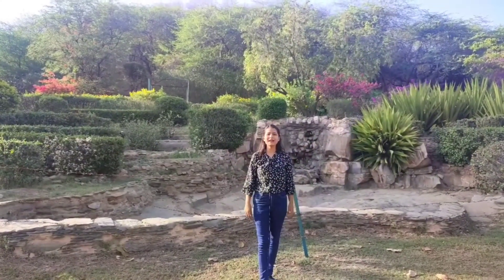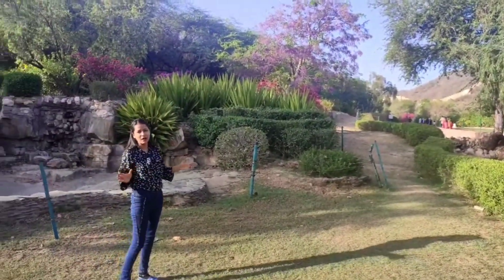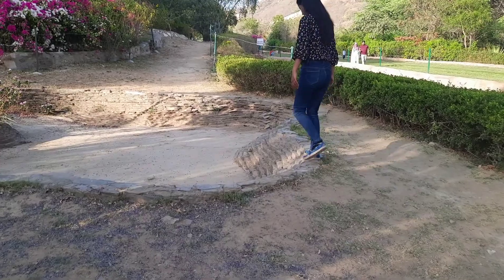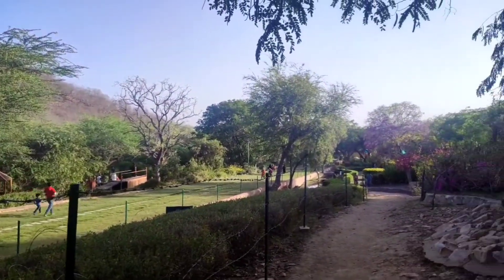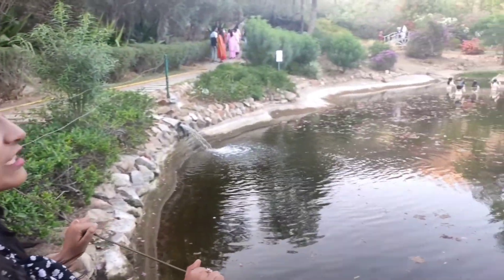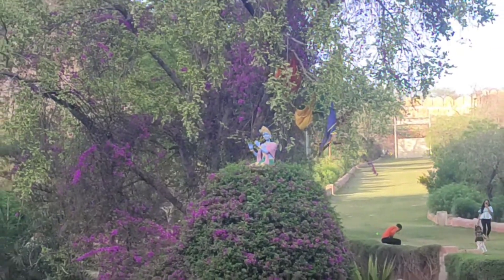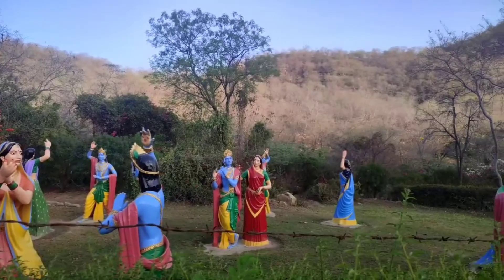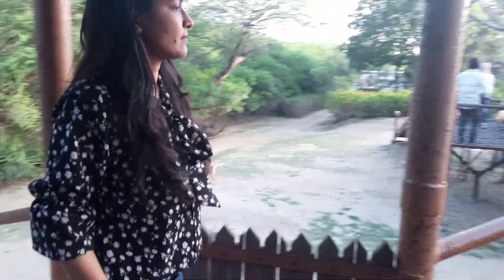Kanak Ghati Jaipur, Vlogs by Yami, Vlog-5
Kanak ghati in Jaipur is a beautiful spread of lush green park that offers a relaxed ambience away from the din of the city. Established by Maharaja Sawai Jai Singh, this beautiful piece of nature finds its place at the bottom of Nahargarh slopes while you are going towards the Amber fort. Since the place looks quite similar to Lord Krishna’s abode in Vrindavan, its name has been kept after it. Inside, there are stunning fountains and marble statues that add to the beauty of this park. Do visit this garden to see a perfect blend of nature, religion and culture.

Address: Kanak Ghati,, Jal Mahal, Amer, Jaipur, Rajasthan, India Map

Timings: 08:00 am - 06:00 pm

Ticket Price: 40 INR